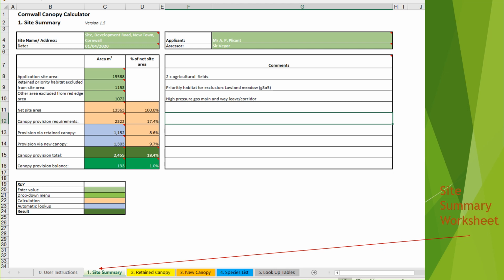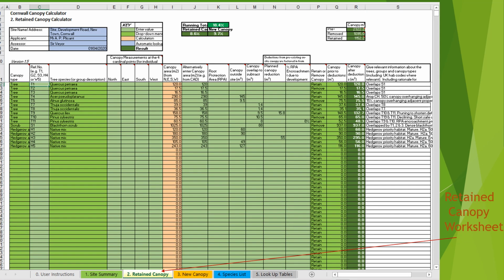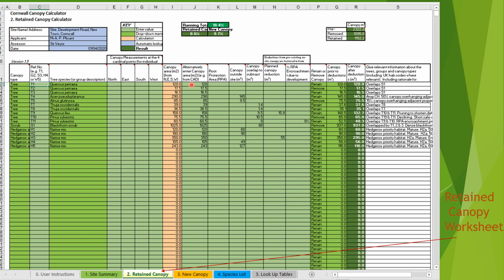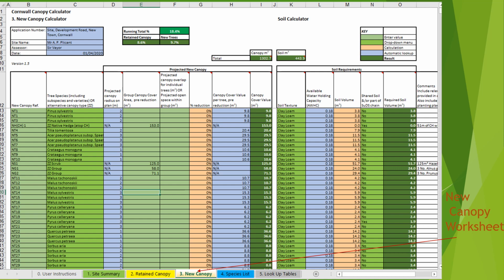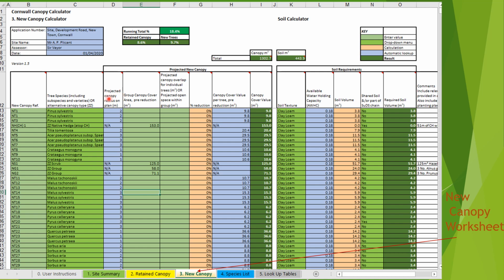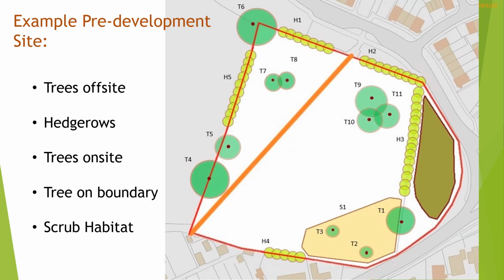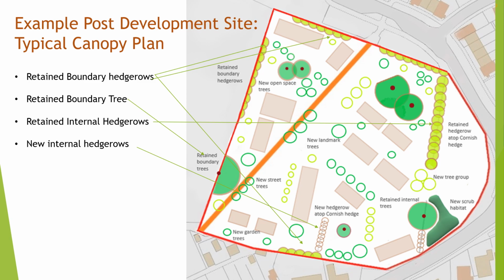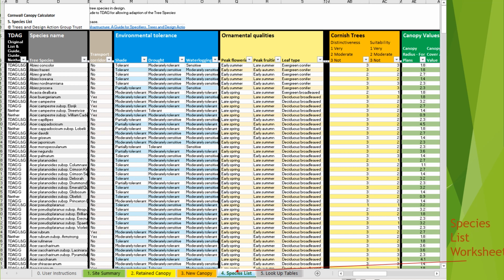CEDPD Policy G3 Canopy Calculator User Guide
Canopy Calculator User Guide